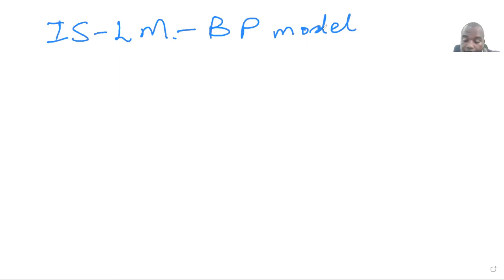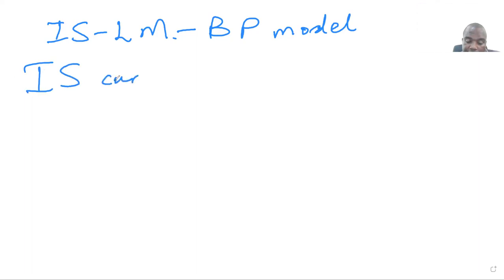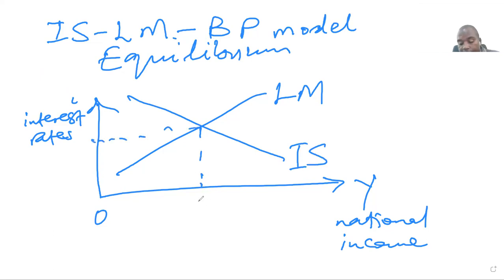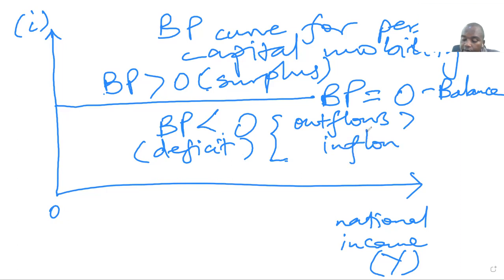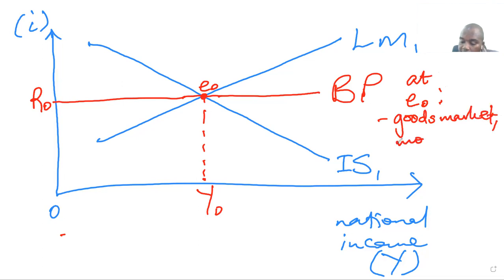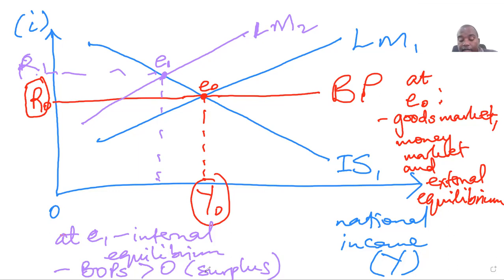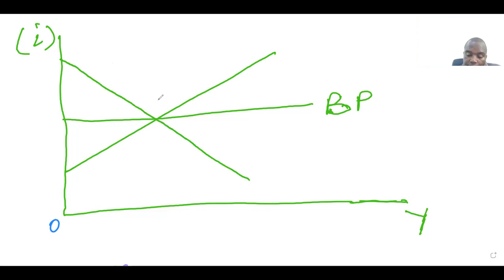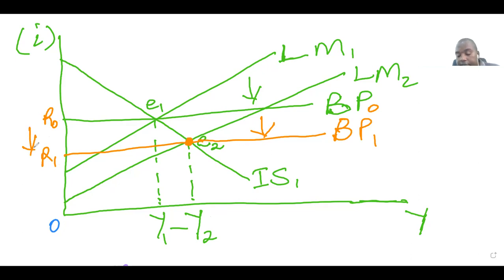IS LM BP model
This lecture provides an introduction to the Mundell-Fleming model. The model introduces international trade and finance to the autarkic IS-LM model. The lecture has simple policy experiments to illustrate how a macroeconomic equilibrium is reestablished when it is lost due to either internal or external shocks.